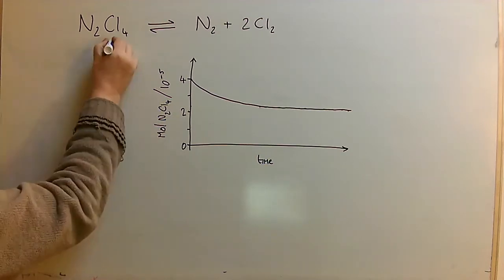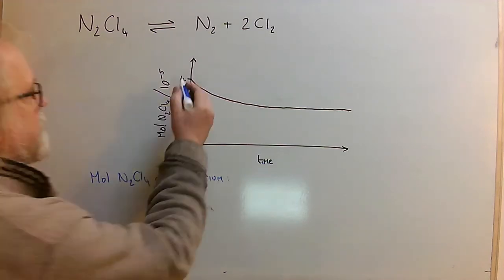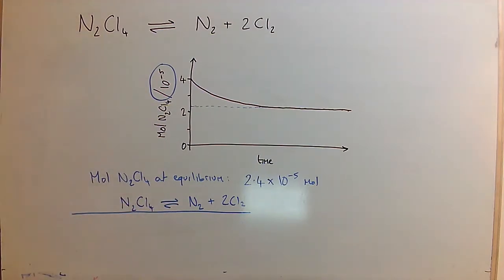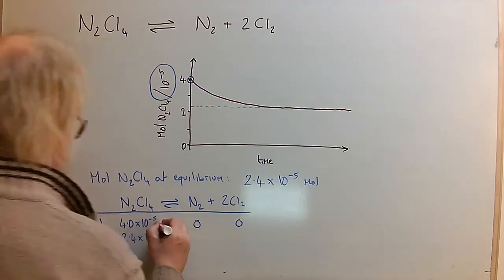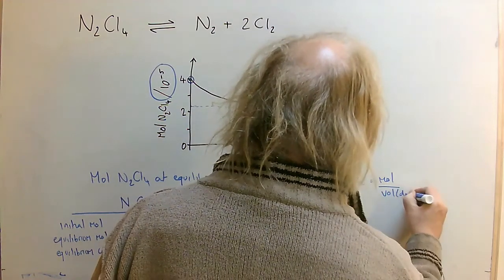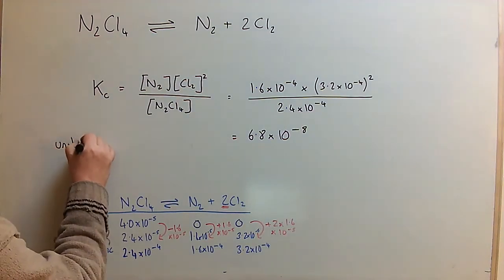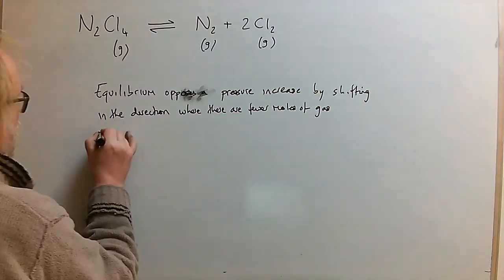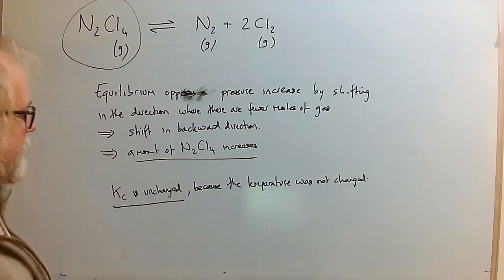Jan assessment 5